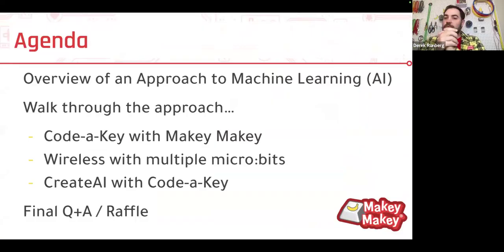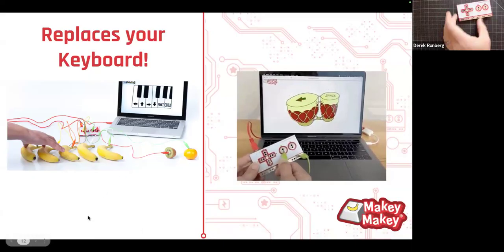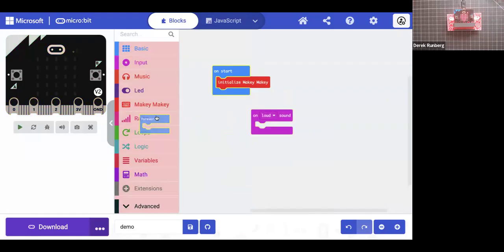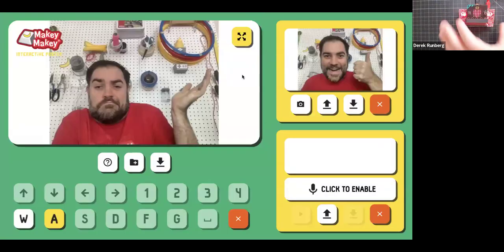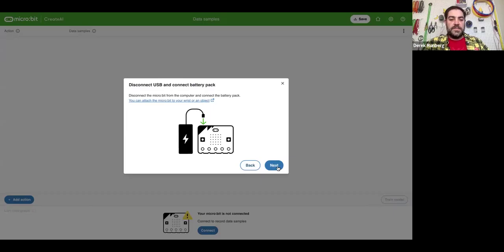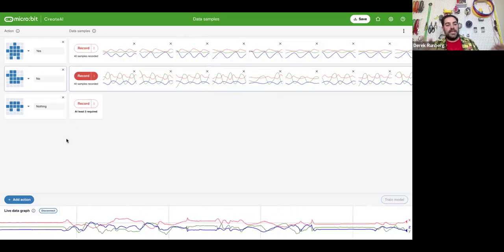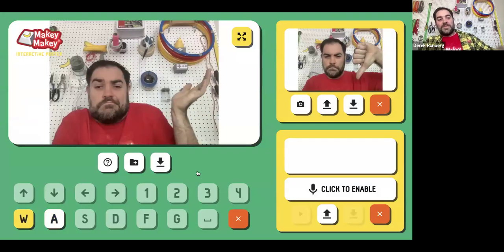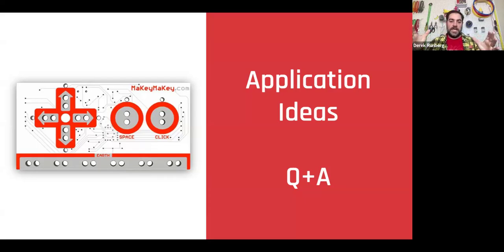Webinar: Using micro:bit CreateAI in the Classroom with Makey Makey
Discover how to bring approachable AI into your classroom with our webinar, Using micro:bit CreateAI in the Classroom with Makey Makey. In this session, we explore CreateAI, a free, no-login machine learning tool for micro:bit that allows you to build gesture-based smart controllers for Makey Makey Apps. You’ll see how CreateAI makes artificial intelligence fun, practical, and accessible—no advanced tech experience required.